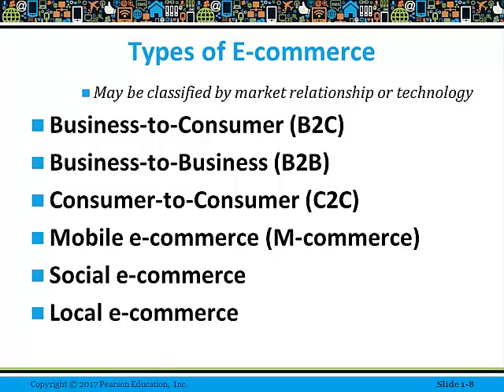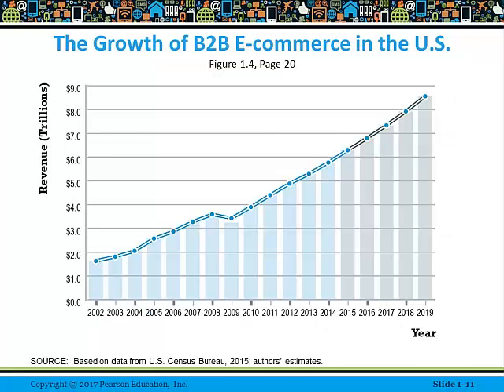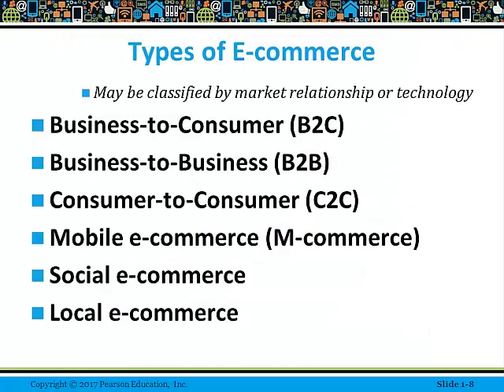IS231: Week 1 Lecture